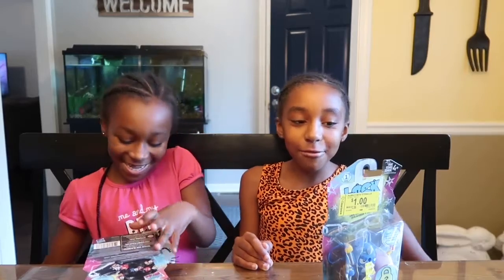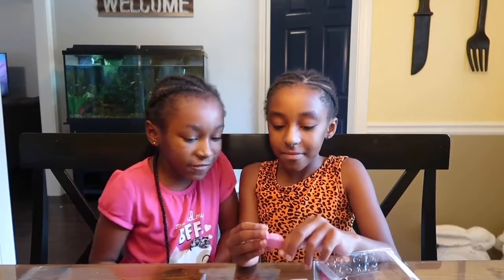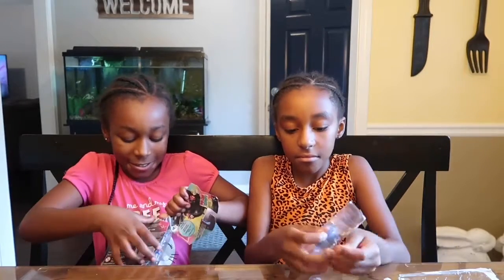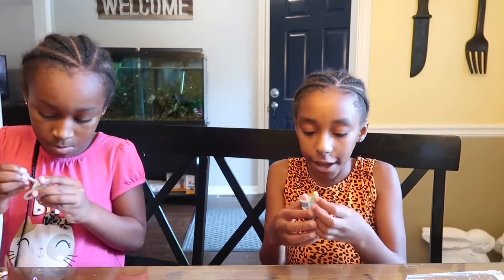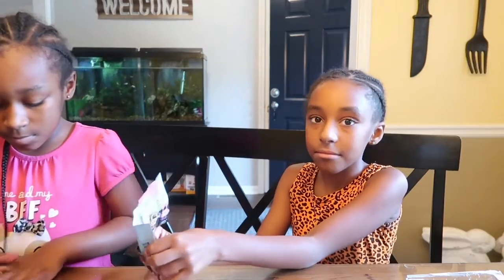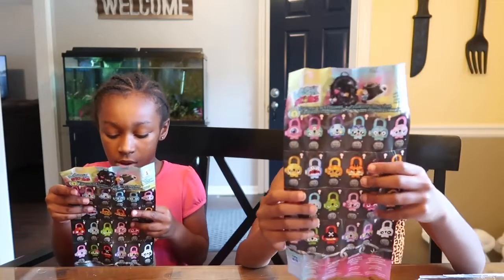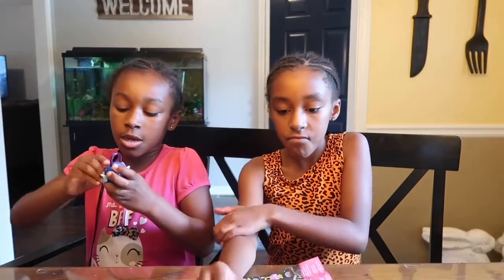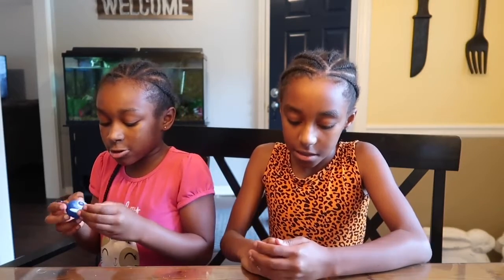Lock stars | hasbro | surprise toys| unboxing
Watch as we unbox these hasbro lock stars toys. They are cute and you can clip them on things to decorate like a book bag.